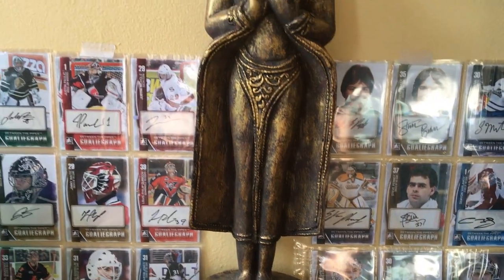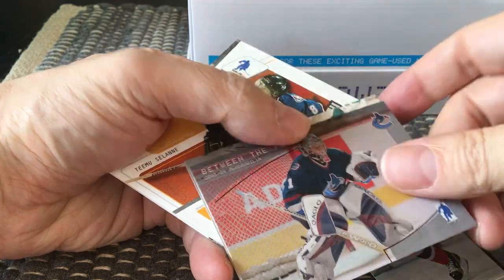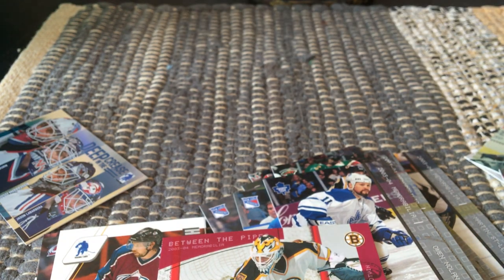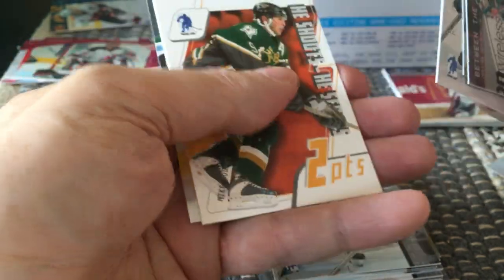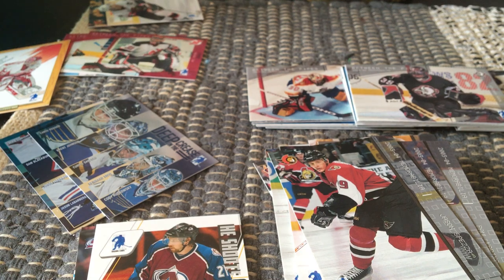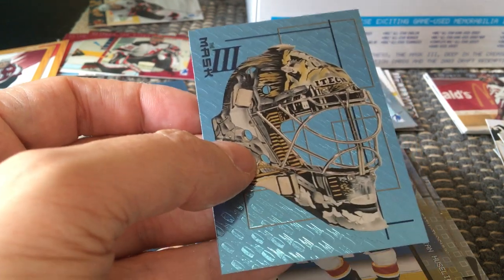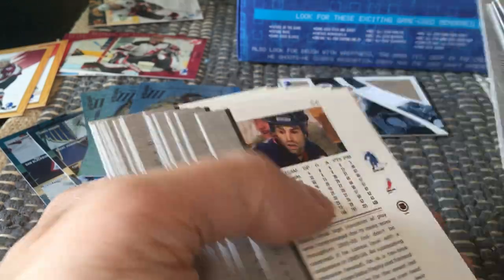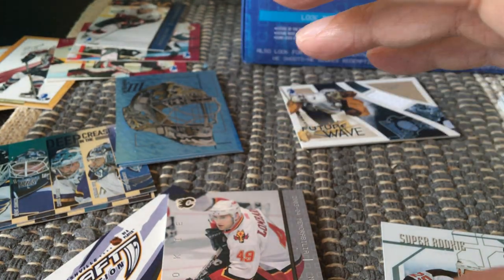2003-04 (03/04) ITG Be A Player Memorabilia Hockey Hobby Box Break #2 | MA FLEURY RC?? (2020)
2003-04 In the Game Memorabilia Hockey Hobby Box Break — by Fultoncards — Marc-Andre Fleury RC??!

I give away cards to those who help promote my channel.

Configuration:

24 Packs per box
6 Cards per pack
Look for one (1) Game-Used Memorabilia Card per box!

Subsets include:

2003 Draft Redemption Card, Mask III Base, Brush with Greatness, Deep in the Crease, Super Rookie Base, Game-Used Memorabilia

Product Highlights:

Base Set:

200 Cards
Inserts:

2003 Draft Redemption Card (1:160)
Mask III Base
Brush with Greatness
Deep in the Crease
Super Rookie Base
Game-Used Memorabilia